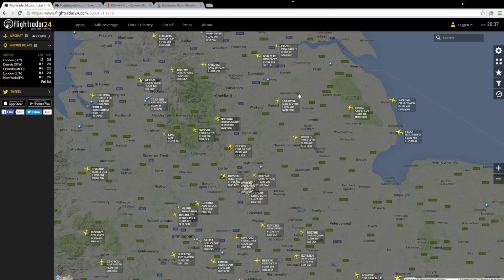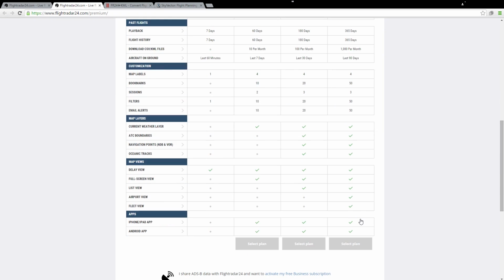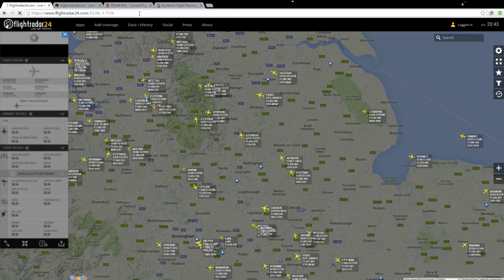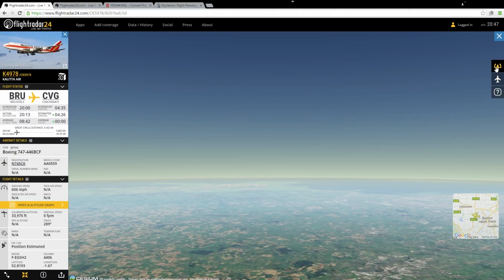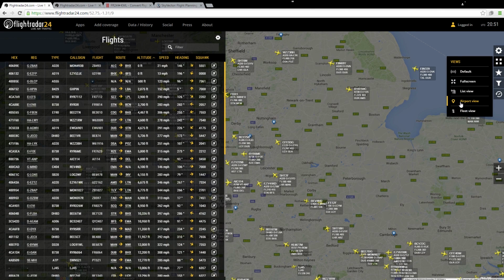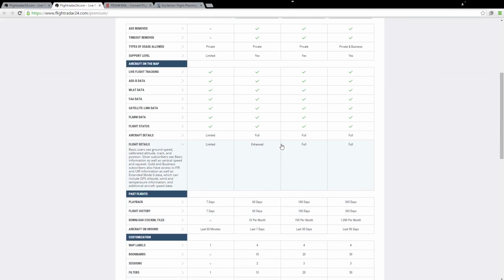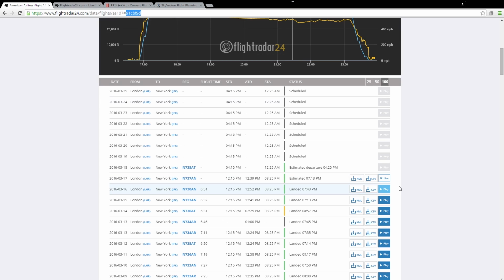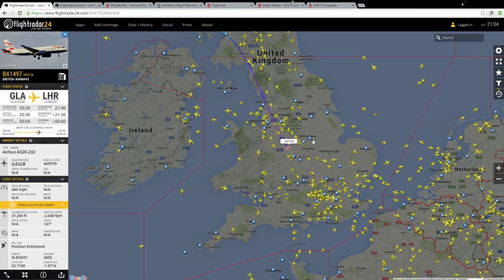Flightradar24 Major Update! Full Review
Flight tracking website FlightRadar24 has had a massive update, here's a full review of all the new features!

They've introduced some great new features, including a fantastic new 3D view, the ability to playback historic flights for up to a year, and some great new benefits to FR24 feeders.  They also introduced a new range of membership plans with some great benefits to each one.

Check out my full review to see the new FlightRadar24 up close.